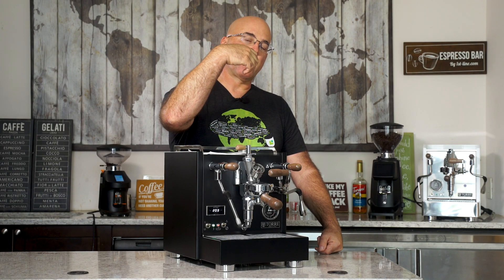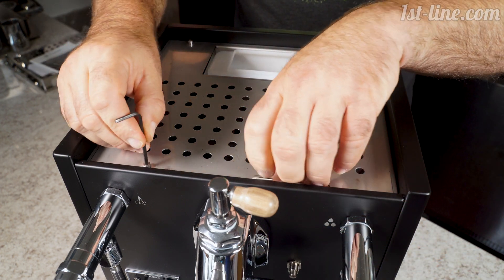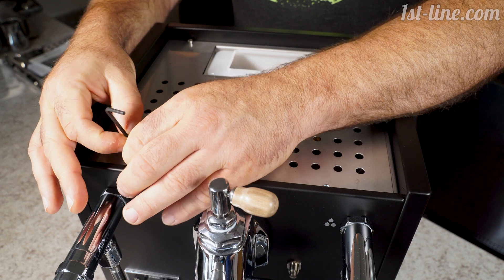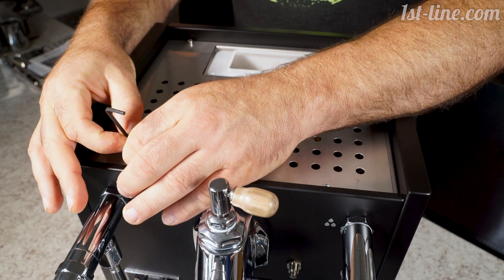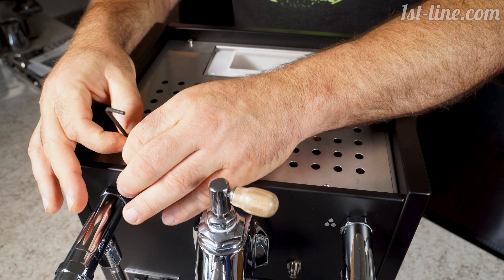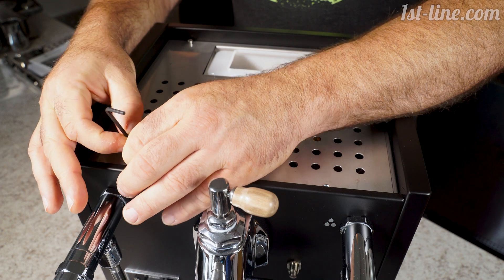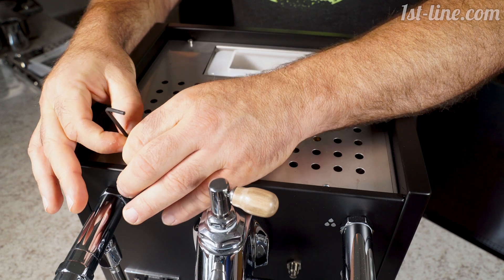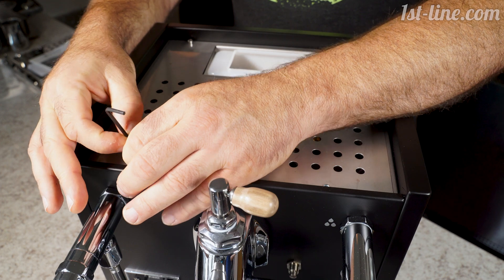How To: Remove Top Panel & Look Inside the Torre Mariuccia Espresso Machine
Get ready to learn the inner high quality parts of the Torre Mariuccia Espresso Machine with Java Jim! 🧐 Watch as he removes the top panel to reveal what makes this machine run like a well-oiled espresso-making machine. ☕

The purpose of this video is to provide factual information, as well as commentary and opinion for educational and/or entertainment purposes, based on each model's version in possession for the video. Please note some features may be different on older or future versions of each machine as each manufacturer reserves the right to have made changes or make future changes.

We always advise buyers to perform their own due diligence when selecting an espresso machine or coffee grinder as well as evaluating the retailer you purchase from. There are different dealers in different countries who have different service levels and parts availability for each brand model shown in the video. In other words, do your research.